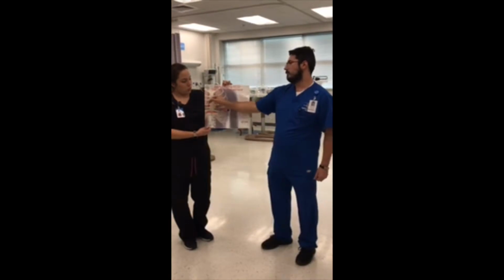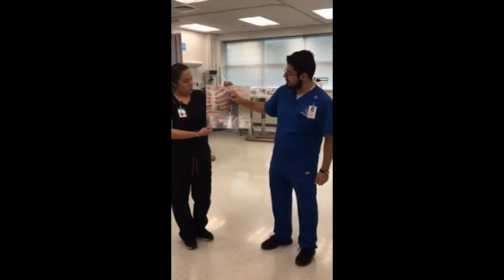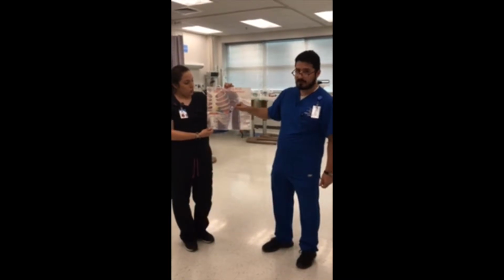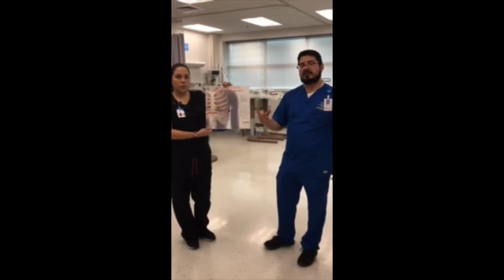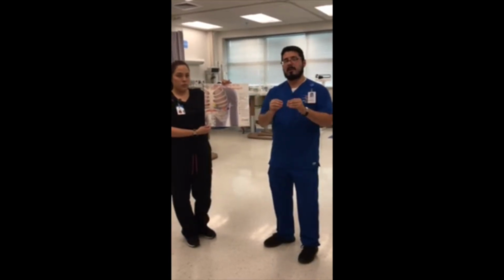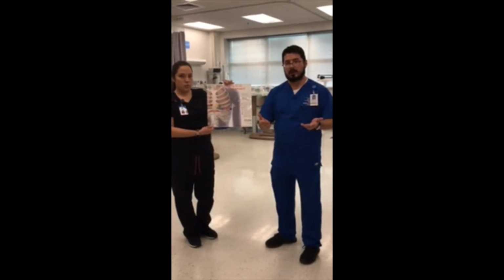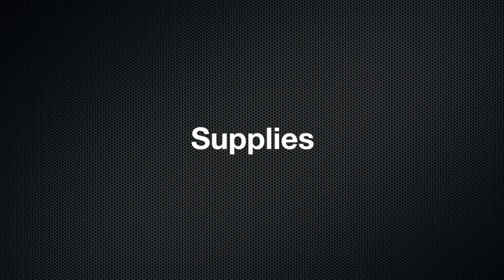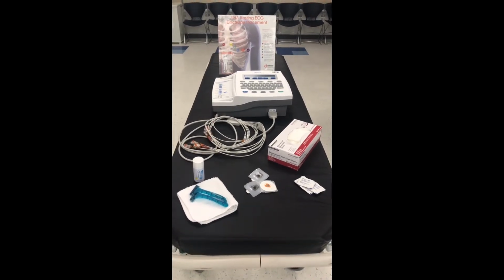ECG Video presentation